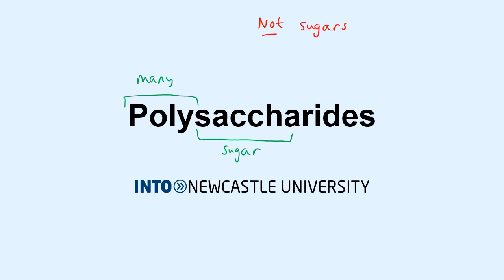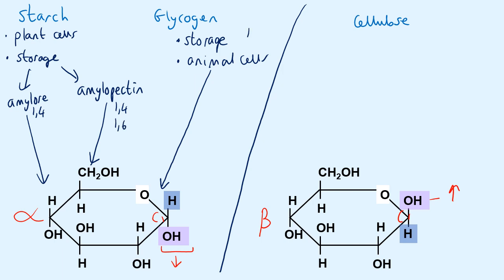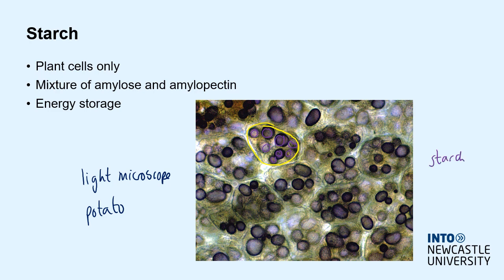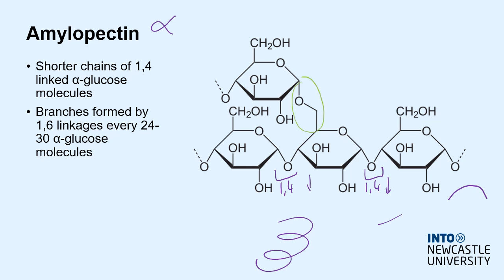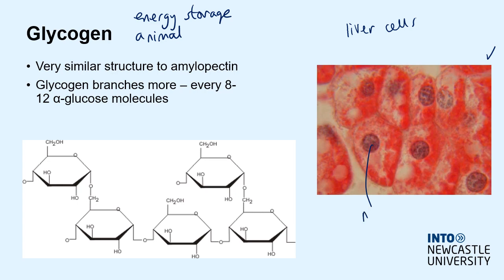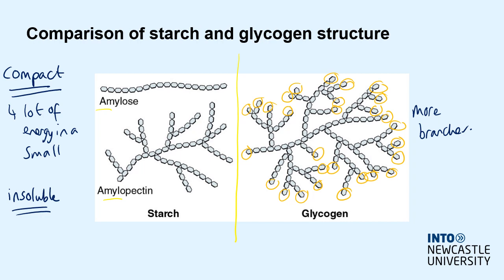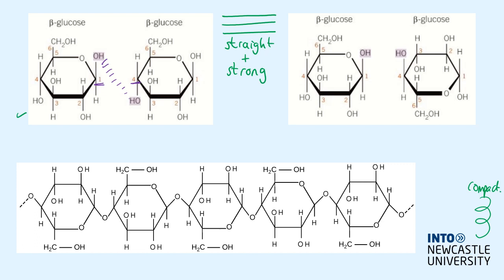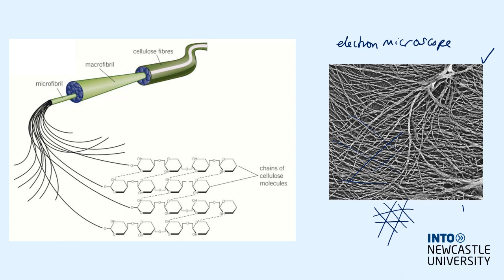Polysaccharides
Biological molecules video 3.